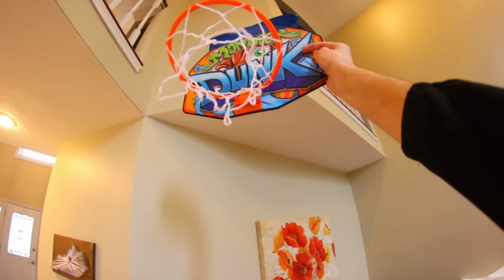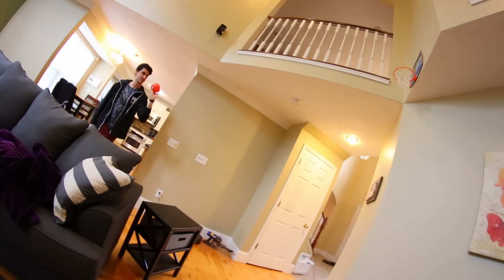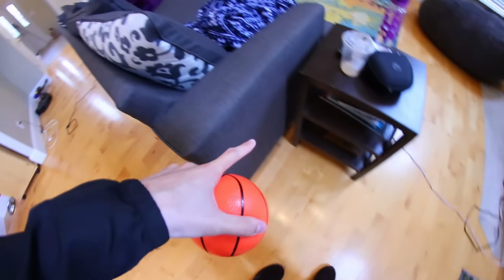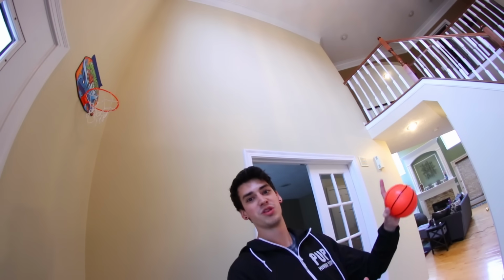INSANE BASKETBALL TRICK SHOT ACROSS MY HOUSE!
Basketball trick shots might be my new favorite thing ever. This was one of the most fun trick shot videos I've ever filmed! Really hope you guys like this video!